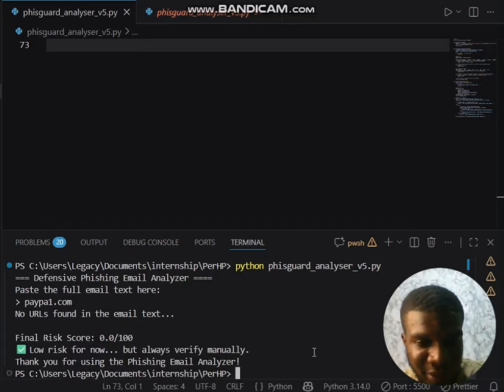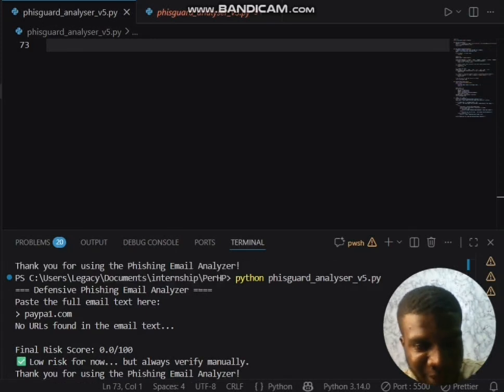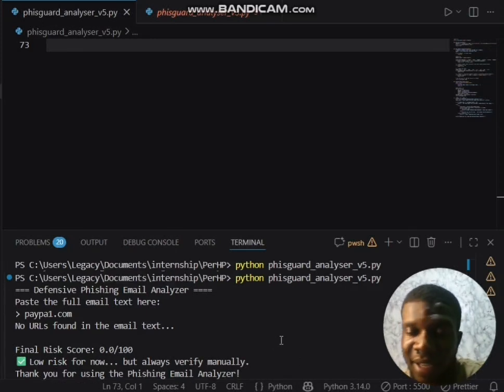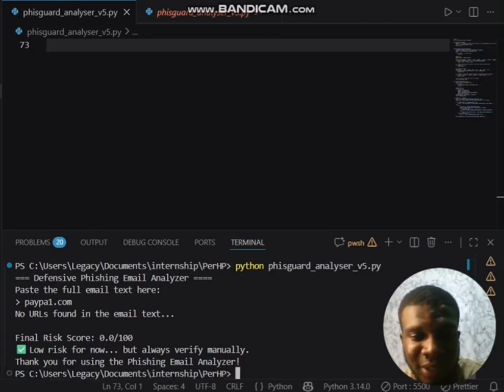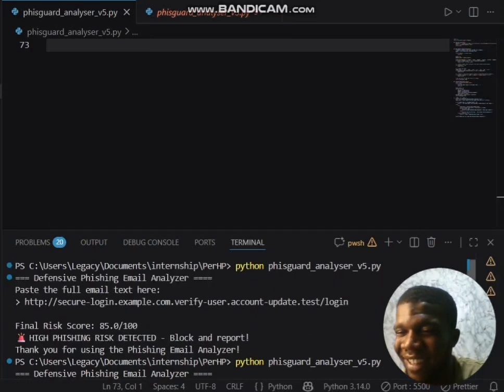Bypassing a phishing analyser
Another way hackers bypass set rules is just by configuring a URL link in such a way that a phishing analyser doesn't it as a high risk link.
though I set rules as to how a phishing link should be flagged; I managed to create a lopehole that bypasses that rules.
it is always advisable to use both a URL analyser and confirming manually as to whether the link is legit.